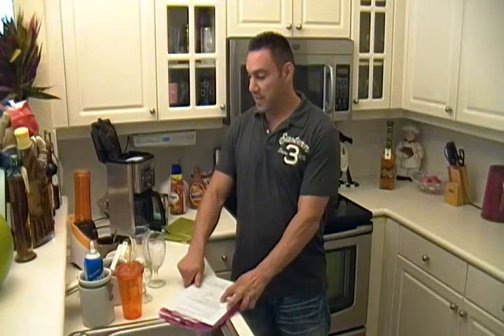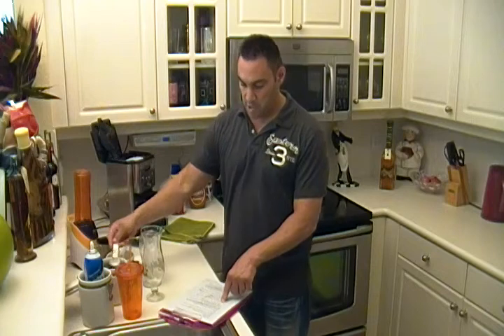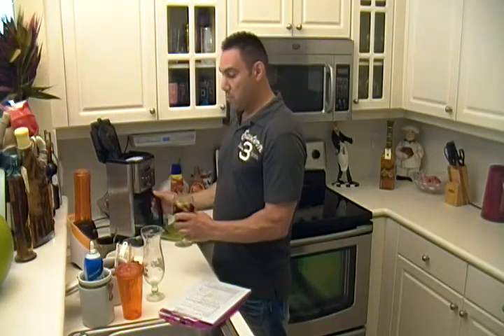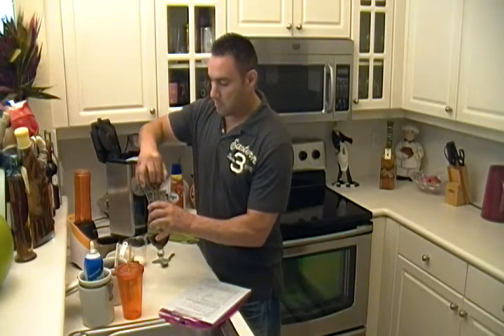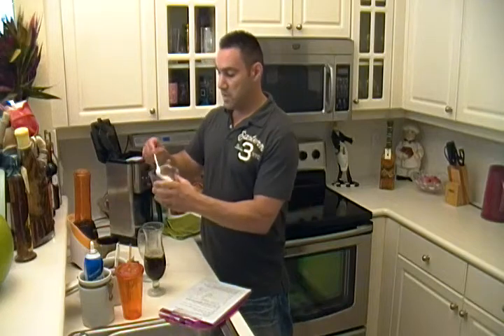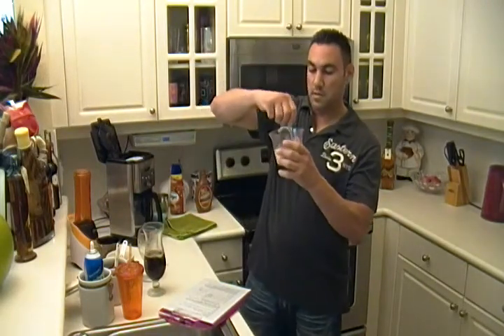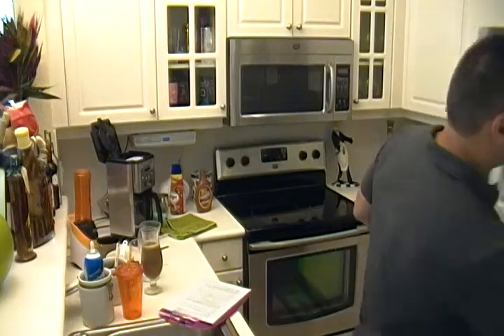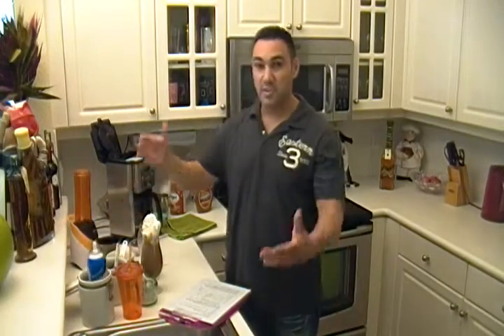How To Make A Ice Cream Coffee Float / Step By Step Directions Below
Peanut Buttercup Ice Cream Coffee Float / Chocolate Mocha Ice Cream Coffee Float / Caramel Ice Cream Coffee Float / French Vanilla Ice Cream Coffee Float / Butter Pecan Ice Cream Coffee Float

 For these recipes you will need these extras: you favorite flavored  ice cream, caramel syrup and whipped cream

Step 1 - 16 oz glass needed. Pour 8 oz water in coffee maker.

Step 2 - Use 3 tablespoons of coffee in coffee maker.

Step 2 - In a measuring cup prepare 2 oz of milk. Add your sweetener as desired. Now add 1 oz of caramel syrup, stir.

Step 3 - When coffee is done, pour it over the glass with ice. Stir it for 10 seconds and make sure it is ice cold.

Step 4 - Now pour coffee without the ice into a separate 16 oz glass with the milk you prepared.

Step 5 - Add one big heaping scoop of vanilla ice cream. Add more caramel syrup over ice cream.

Step 6 - Now add whip cream and more caramel syrup over whip cream.